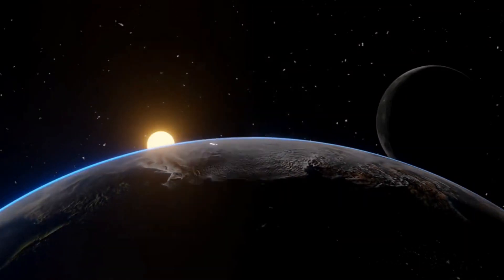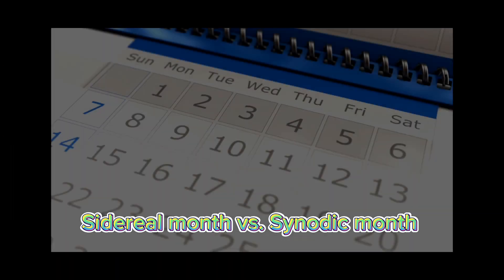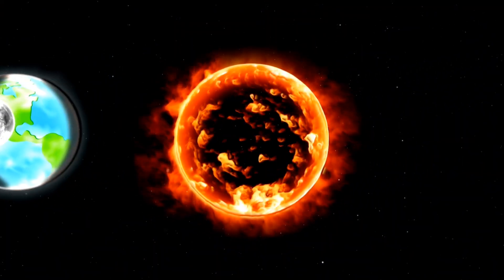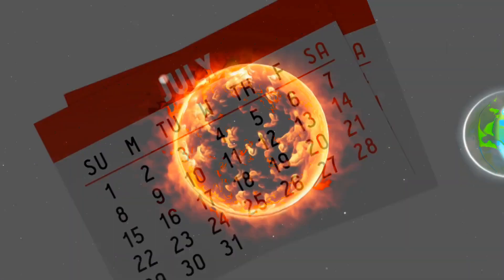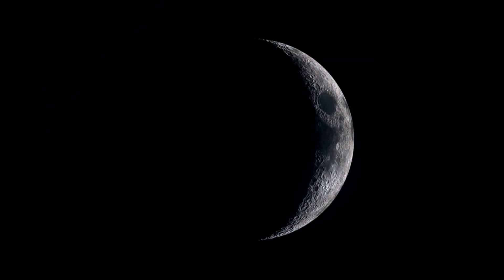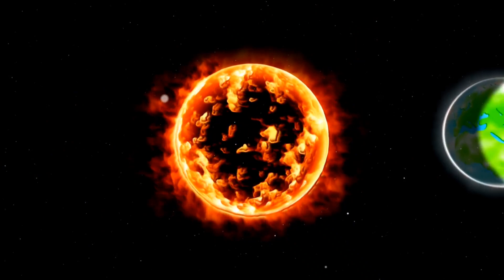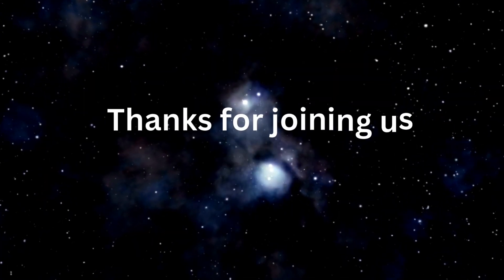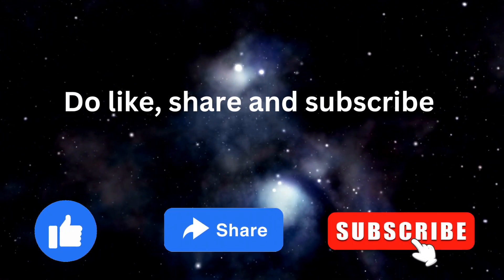Sidereal months vs. Synodic months l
understanding lunar cycles: Sidereal months vs. Synodic months l

Sidereal Month:
A sidereal month is approximately 27.32 days long.
It is the time it takes for the Moon to complete one orbit around the Earth, measured relative to the fixed stars.
Since both the Earth and the Moon are orbiting the Sun, the sidereal month is shorter than a synodic month.
Synodic Month:
A synodic month is approximately 29.53 days long.
It is the more commonly used measure, and it's what we typically think of as a "month" when we talk about lunar phases (new moon to new moon, or full moon to full moon).
The synodic month is the time it takes for the Moon to return to the same phase (e.g., full moon to full moon) as observed from Earth.
This longer period is due to the fact that both the Earth and the Moon are orbiting the Sun, so the Moon has to travel a bit further in its orbit to return to the same relative position with respect to the Sun.
In summary, the key difference between the two lies in the frame of reference:
Sidereal Month is measured with respect to the fixed stars.
Synodic Month is measured with respect to the Sun.
Because of the influence of the Sun's gravity, the synodic month is longer than the sidereal month. It's important to understand both of these concepts when studying lunar phases and celestial mechanics.